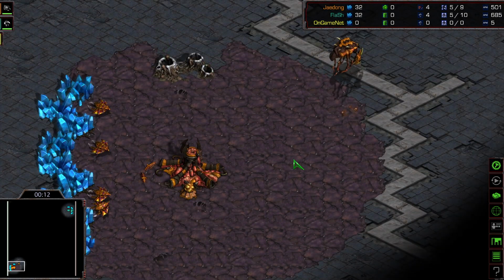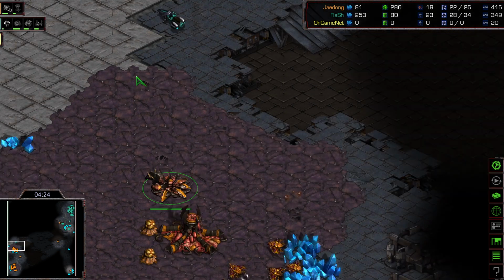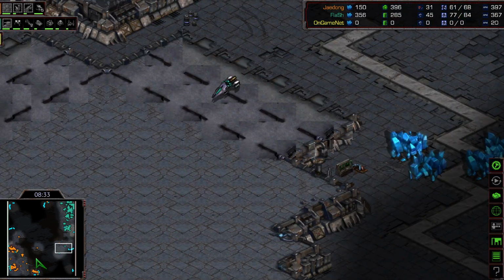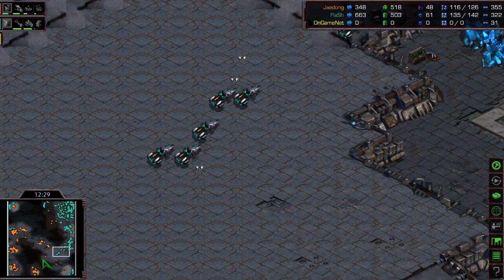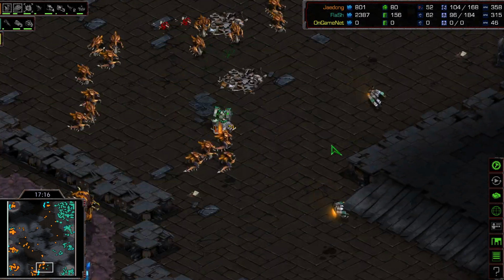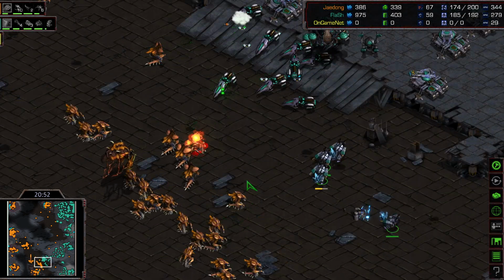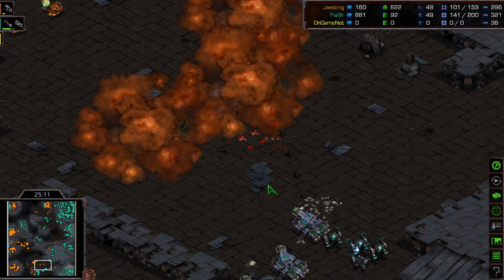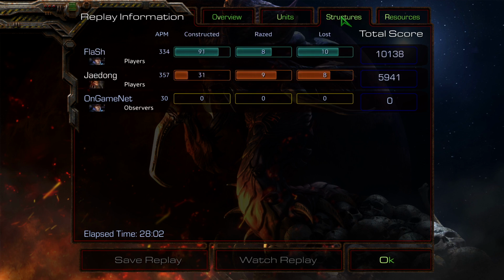Starcraft FLASH vs JAEDONG SC Broodwar Remastered Tournament Championship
Starcraft 2 SERRAL vs BYUN SC2 Tournament Proleague 2022
Starcraft 2  SC2  Starcraft  Final Remastered Brood War Tournament 2021 Championship  Gameplay Pro Replays English Cast Commentary Proleague  League  Grand Final  Gaming  eSports  Zerg  Protoss  Terran  2021 Match Tutorial 스타2 старкрафт スタークラフト 스타크래프트   리마스터
星海爭霸  이영호 vs 장윤철 Pro Korea China  GSL  ASL  WCS  IEM  Starcraft 2  Gameplay  Tournament  Championship  League  Gaming  Gameplay 2020  Grand Final SC Remastered  Grand Final Grand Finals  Match